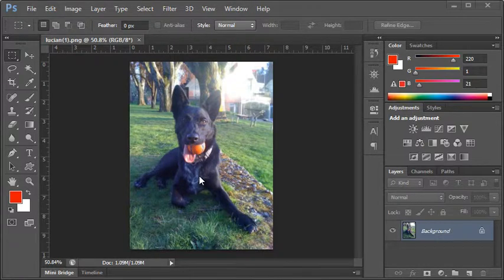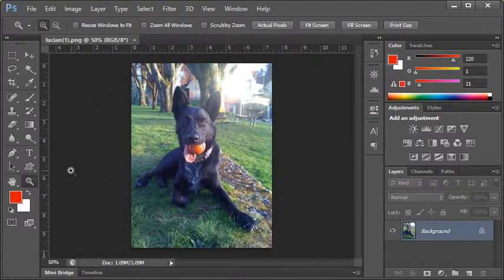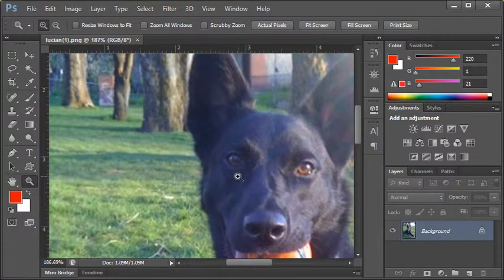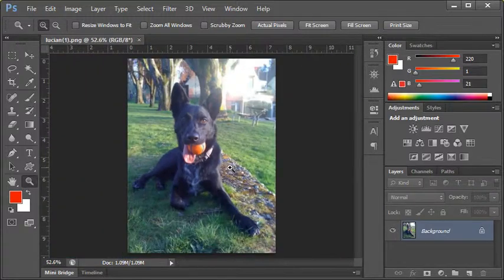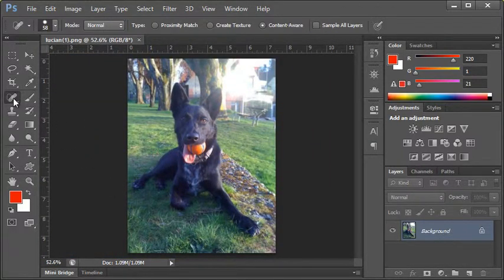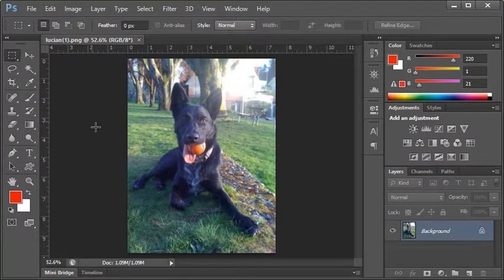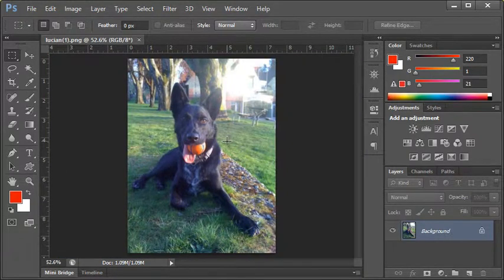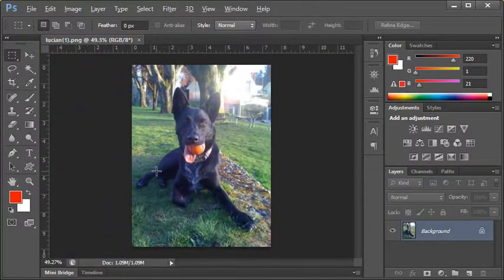Adobe Photoshop - Zooming In and Zooming Out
In this lesson we will cover how to zoom in and out of images quickly and effectively.  Zooming in and out is an essential skill when working with images in Photoshop so making this process as easy as possible is very helpful.